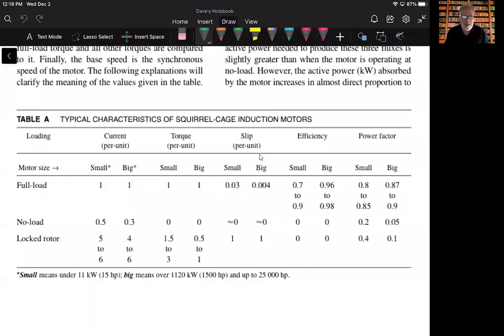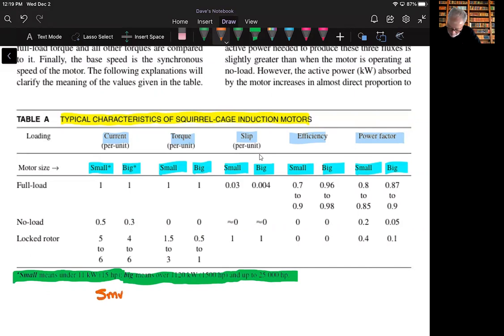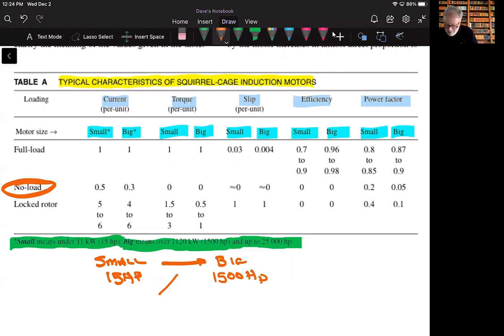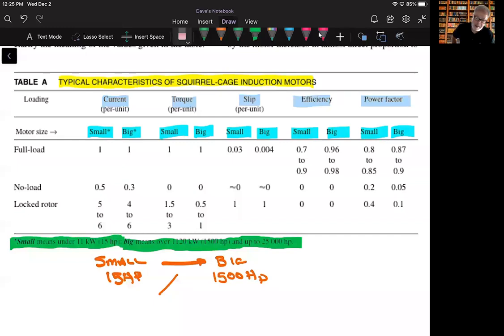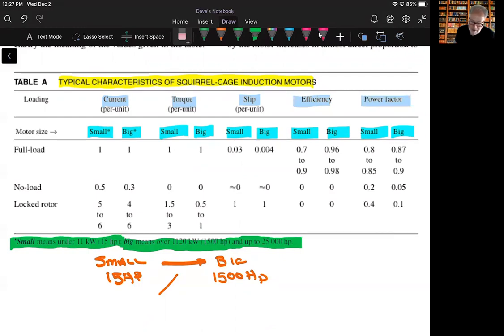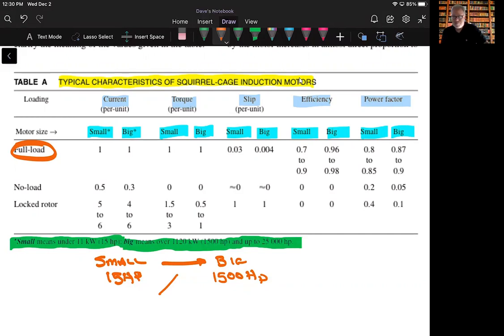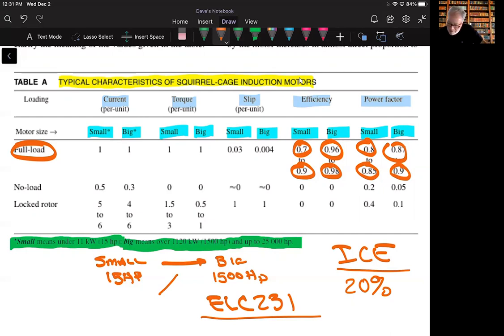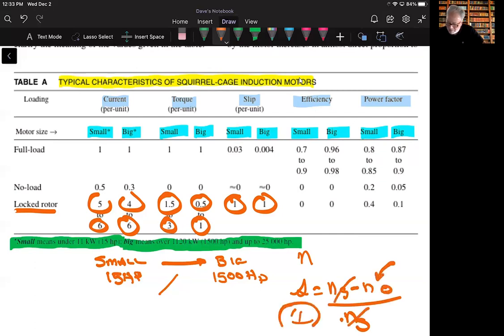Wildi_CH13_Sect.13.11_Characteristics of Squirrel Cage Induction Motors